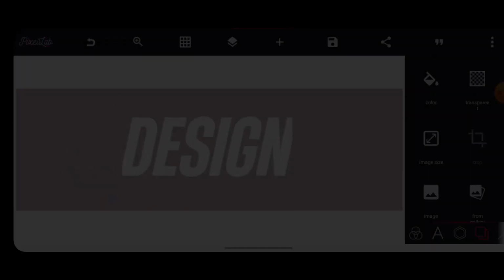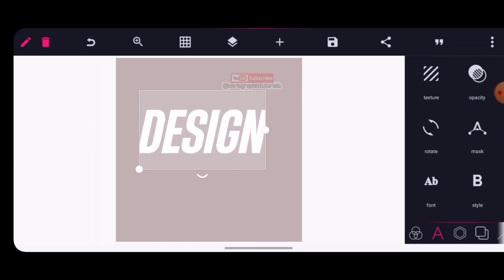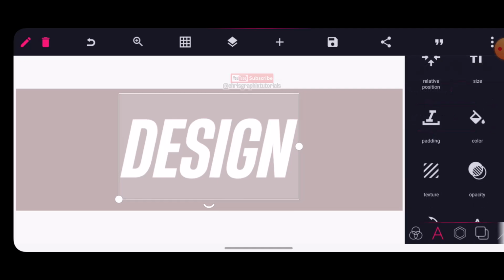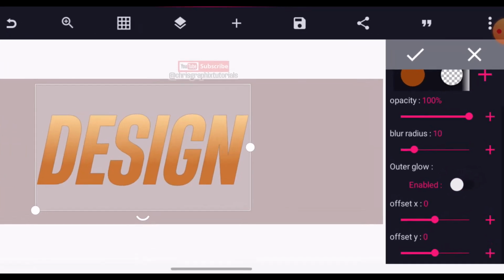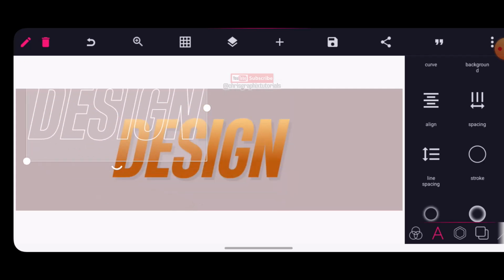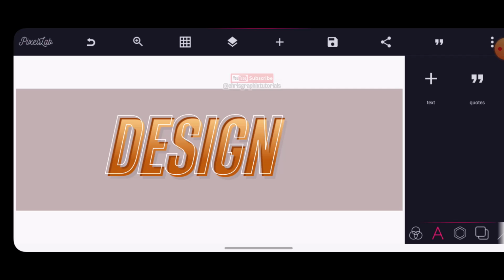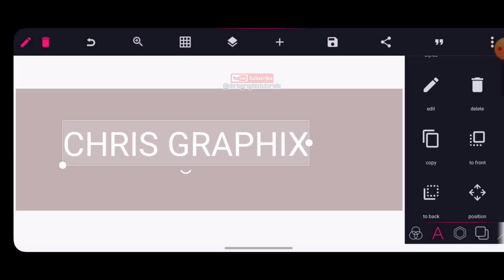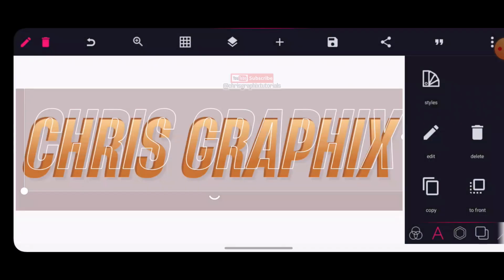Create Realistic 3D Text on Android with Pixellab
Want to create stunning 3D text effects using just your smartphone? In this tutorial, I'll show you how to design realistic and professional looking 3D text effects in Pixellab step by step.

3D text effects can instantly make your flyers, thumbnails, social media posts, and promotional designs stand out. In this video, you'll learn the techniques I use to create depth, shadows, highlights, and realistic 3D styling that gives text a premium appearance.

Whether you're a beginner or an experienced designer, this tutorial will help you improve your typography skills and create more attractive designs using Pixellab.

👉 Watch till the end to learn the complete process and start creating impressive 3D text effects for your own projects.

🎨 Learn, design, and grow your creative skill with me.

🔗 Useful Links

🎥 Recommended Videos